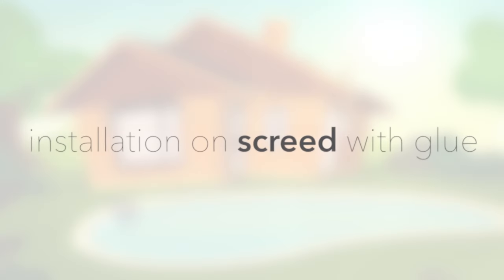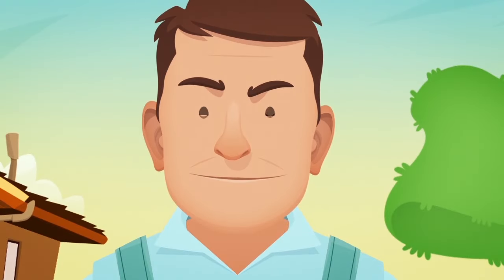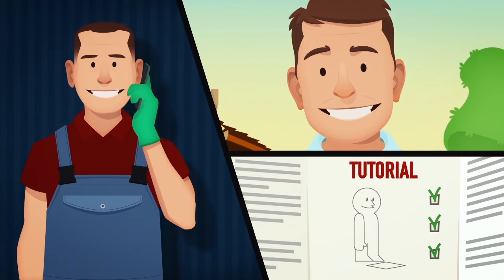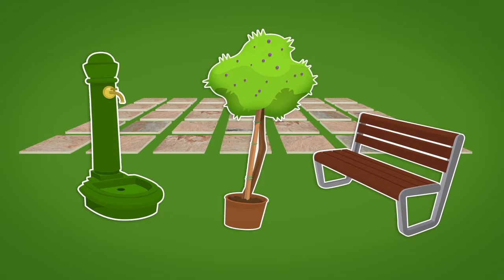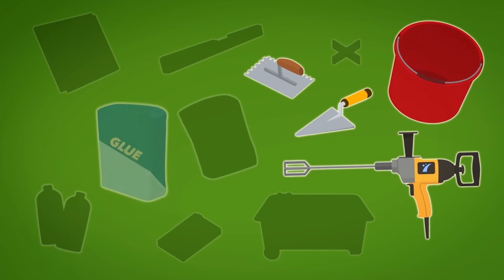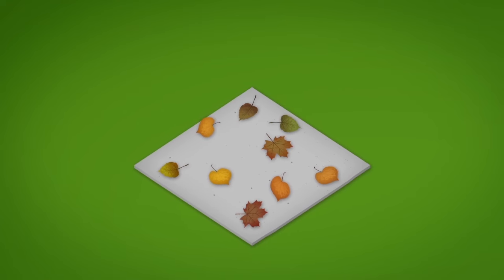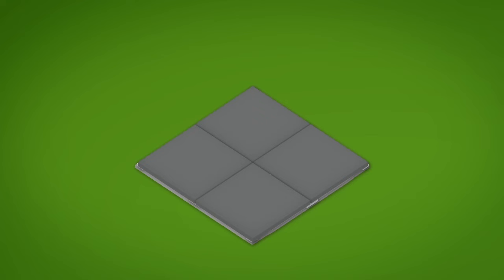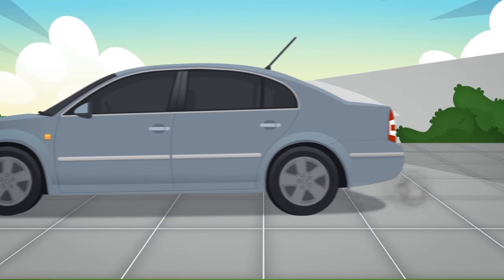Evo_2/e Tutorial | Laying on a slab with glue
Laying on a slab with glue: outdoor paving from the Mirage Evo_2/E collection. Resistant to frost, thermal shock and chemical agents.